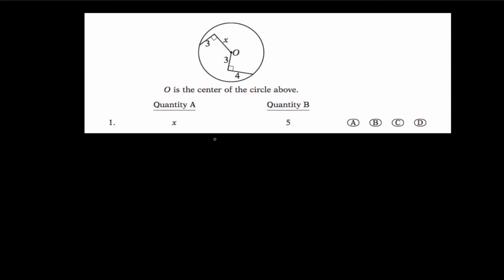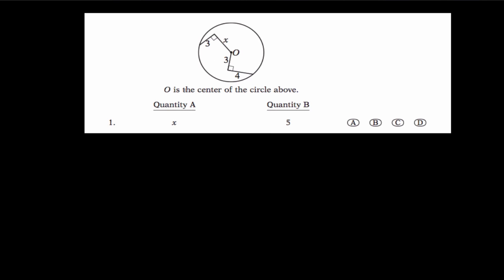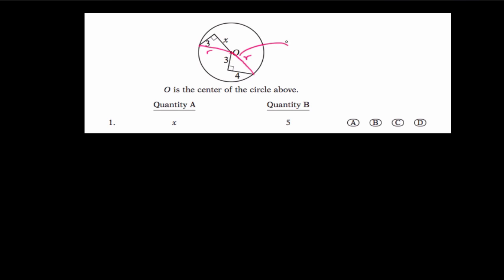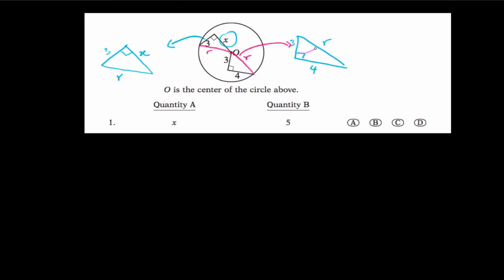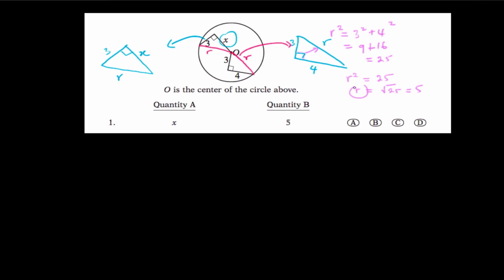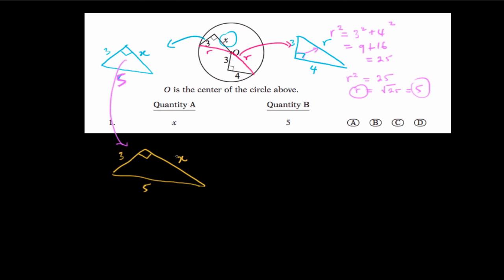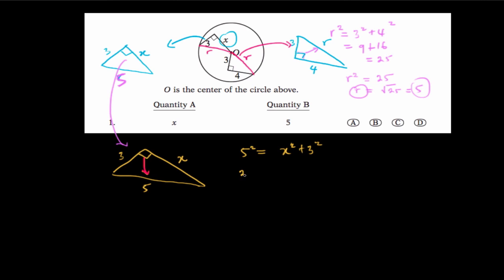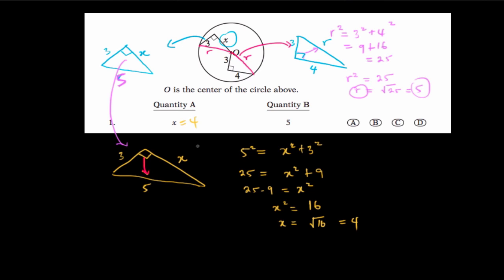New GRE: Math [1]